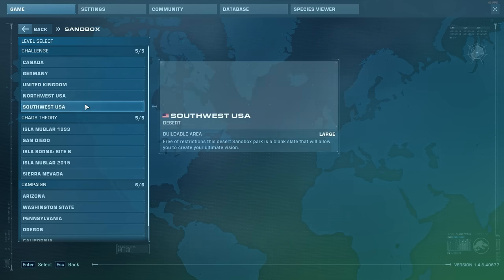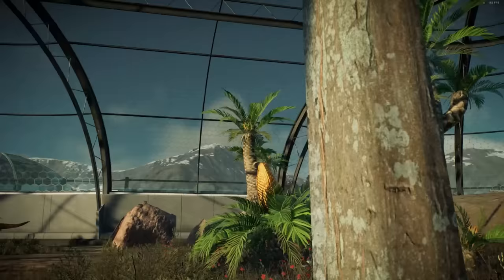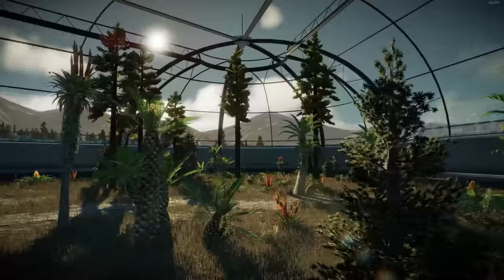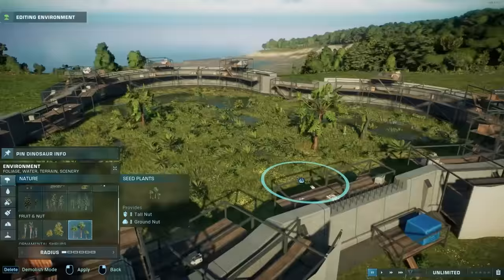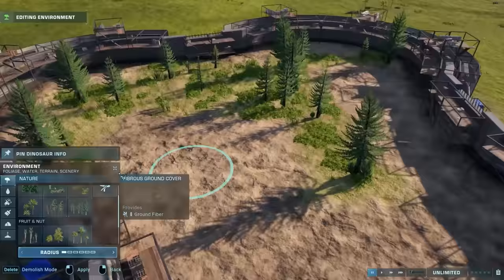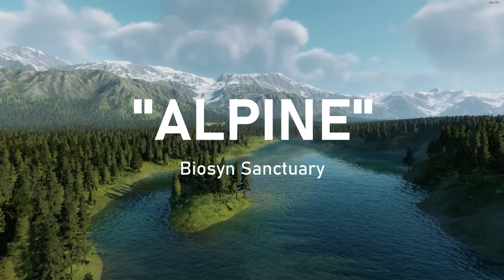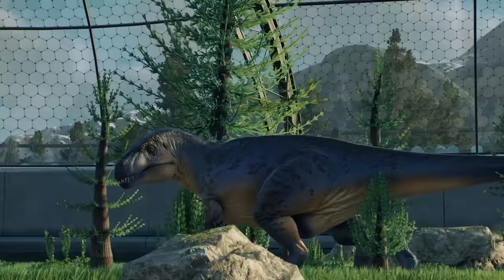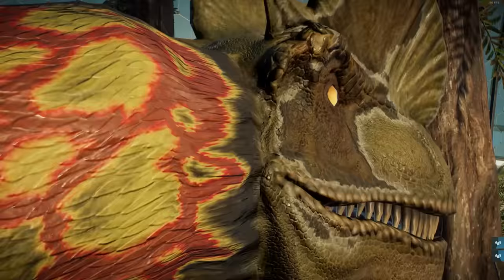HOW TO MAKE BIOME DINOSAUR EXHIBITS | Jurassic World Evolution 2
Create multiple different biomes on all maps in Jurassic World Evolution 2. This makes your dinosaur exhibits look more unique! Tyrannosaurus in a redwood forest in Germany. Carnotaurus in a sandy desert in Canada. Cryolophosaurus in an ice world in Oregon.